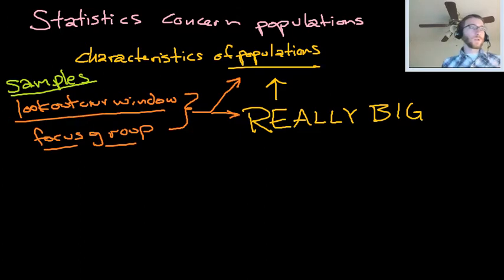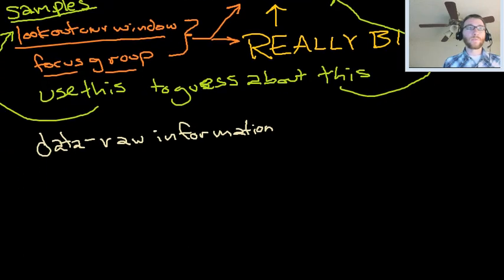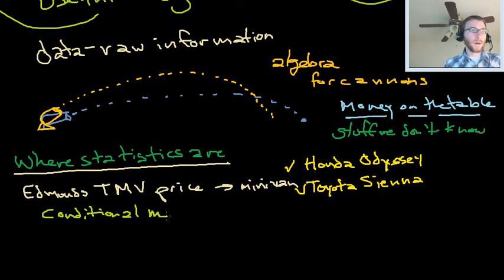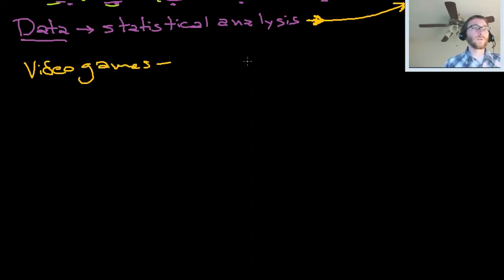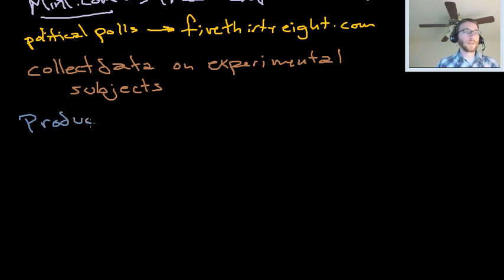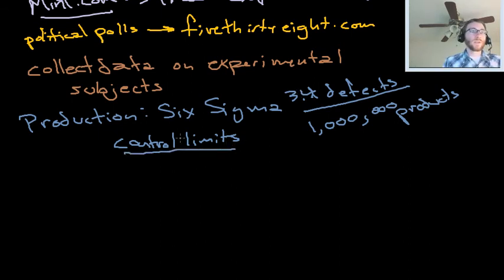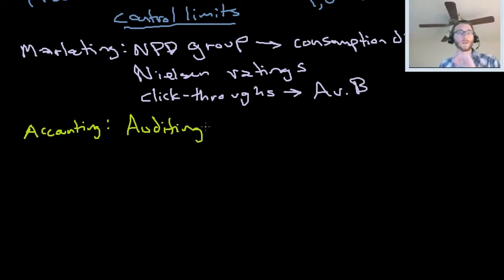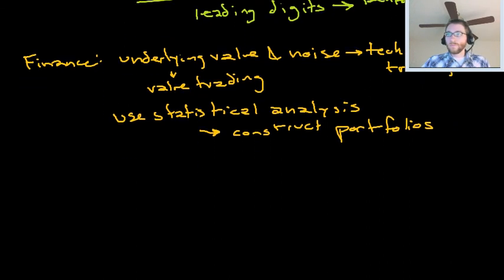Intro to statistics - part 1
A brief introduction and motivation of statistics: what is "statistics" as a field of study, where do you find it, and why is it useful.